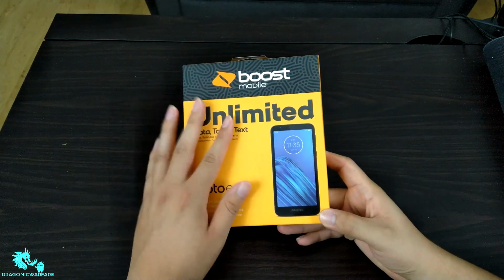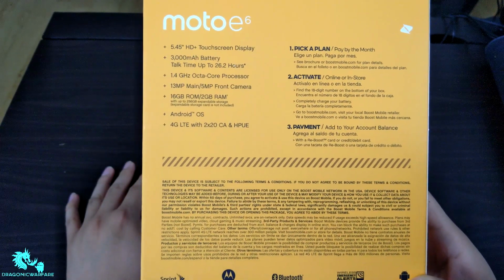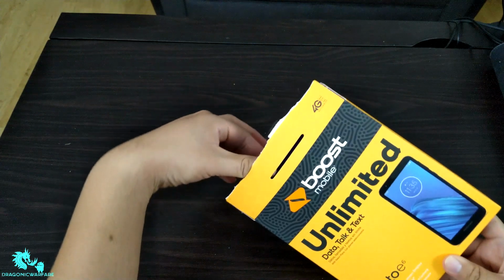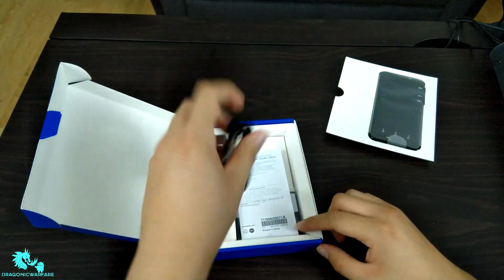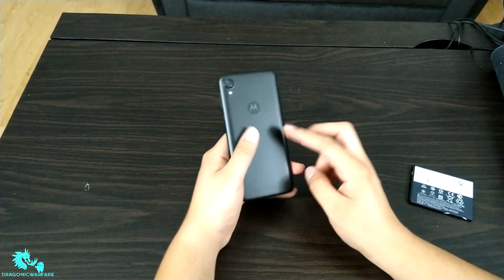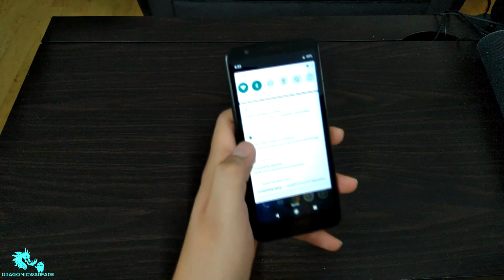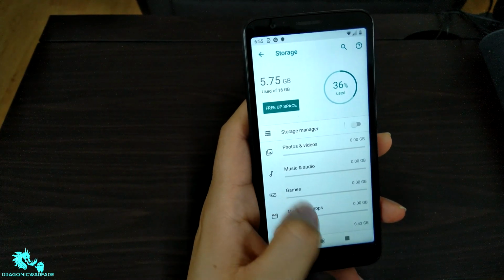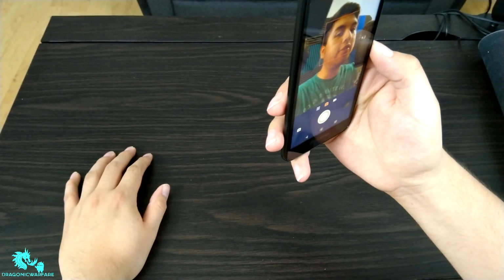Moto E6 Unboxing and First Boot Up Boost Mobile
An unboxing of the new Moto e6 in Full HD and first boot up. Detailed unboxing of this smartphone. lets see how good this phone is.